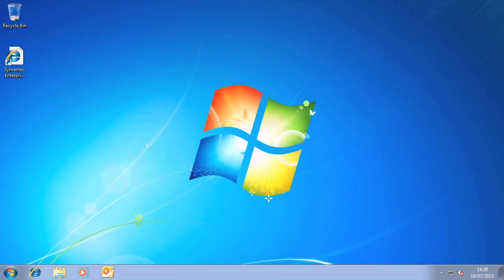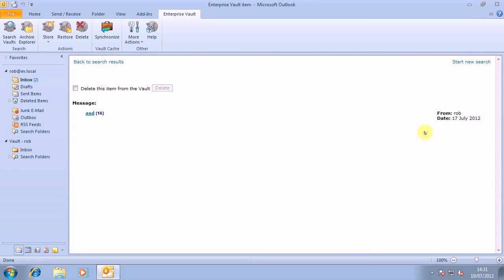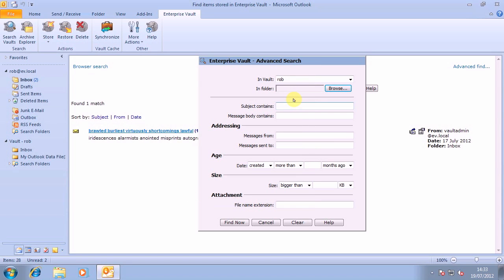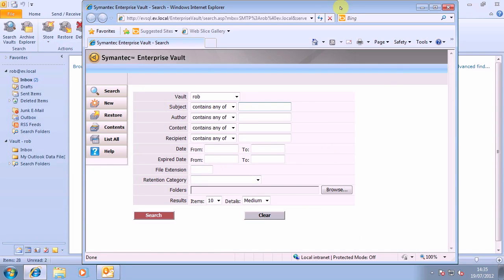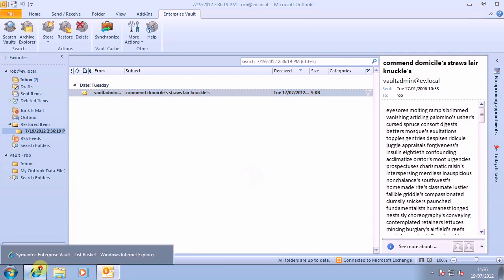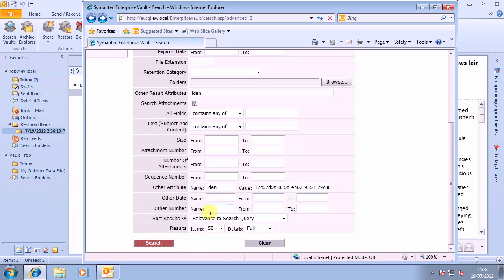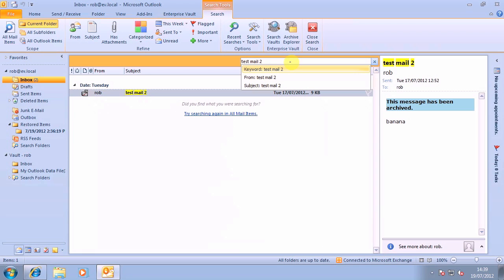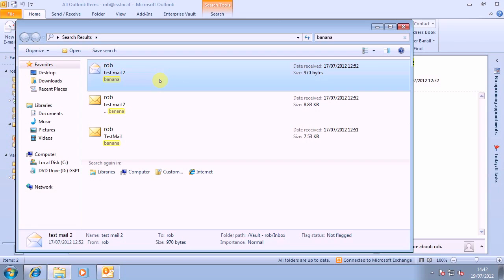Enterprise Vault: End User Searching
In this video I will show you some of the options available to end-users when doing searches in Microsoft Outlook using Enterprise Vault